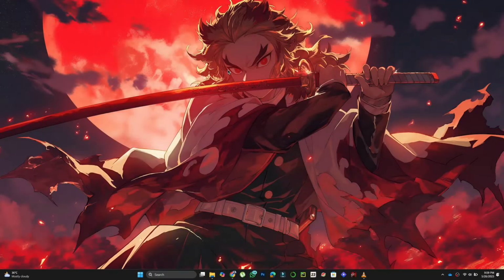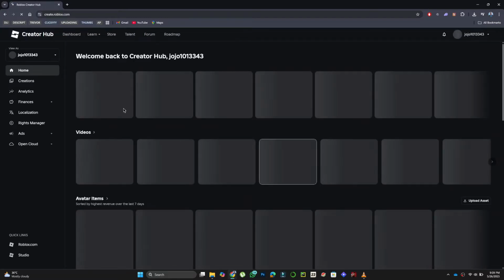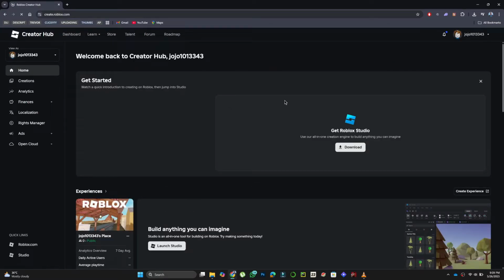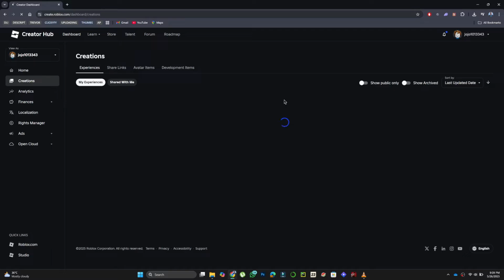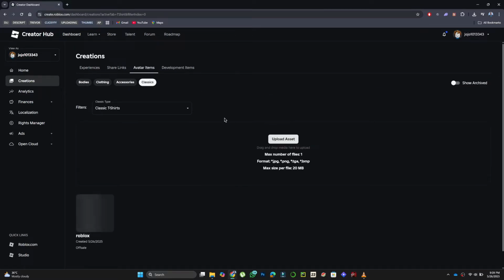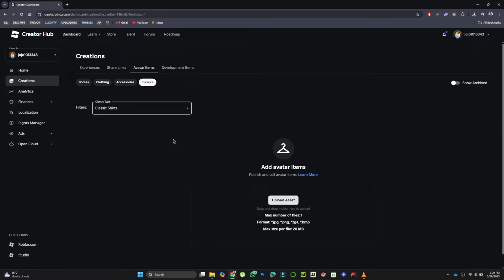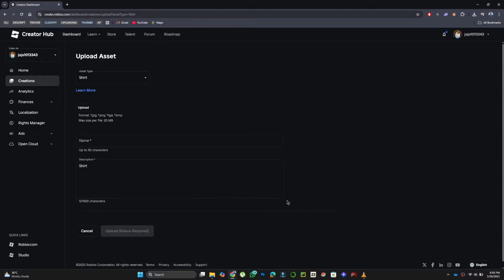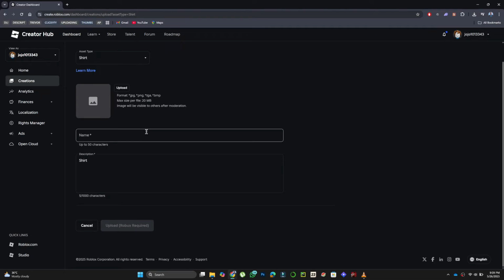How To Make a Shirt in Roblox - Full Guide (2025)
Learn how to make a shirt in Roblox with this full step-by-step guide. This tutorial shows you how to design, upload, and sell your custom shirts on Roblox using the official template and creator tools.